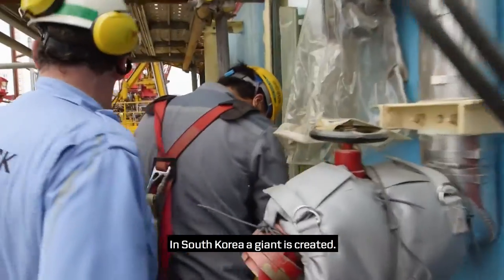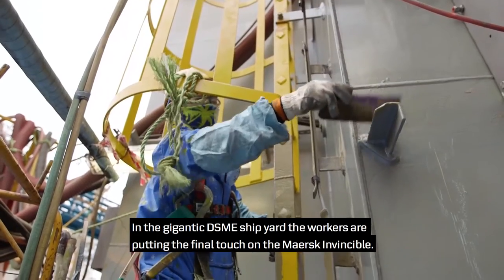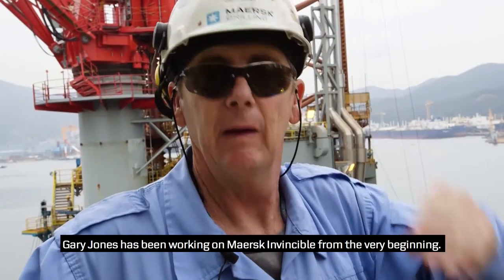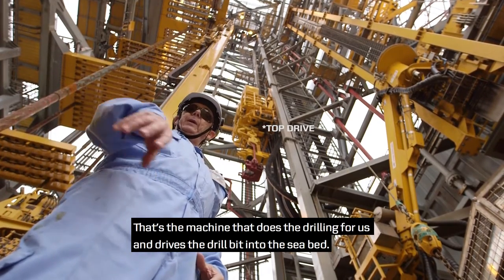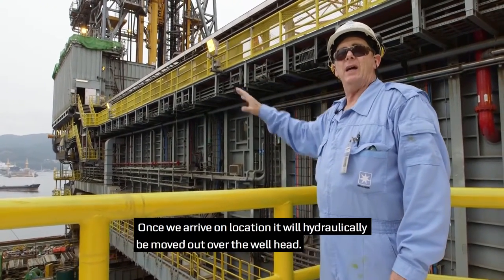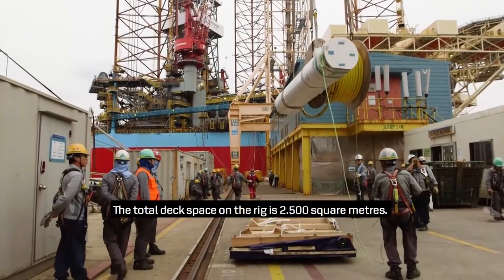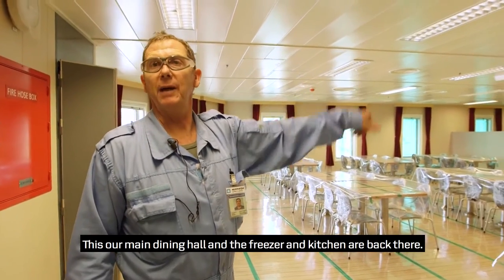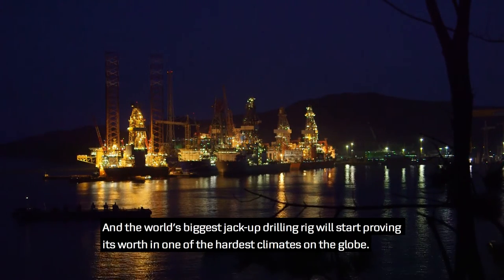The Tailor made rigs, Maersk Annual Magazine (Subtitles)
The worldʼs largest and most advanced jack-up drilling rigs are delivering very strong performance and outstanding service. The newest model, Maersk Invincible, has been tailored specifically to meet the customer’s needs on a five-year contract in the North Sea and has the flexibility to adapt to different tasks.

Year in Review 2016/2017, with financial highlights and exciting stories about our markets and people